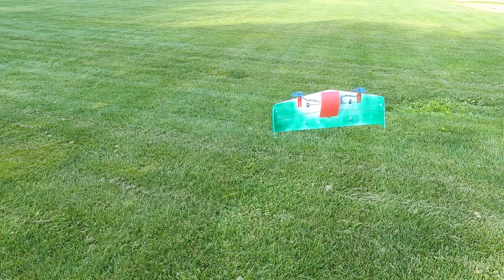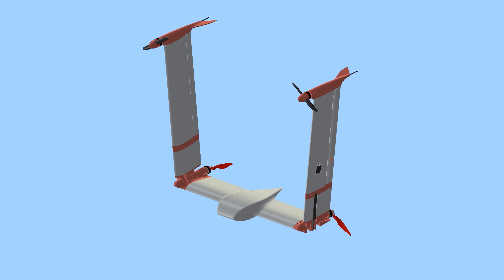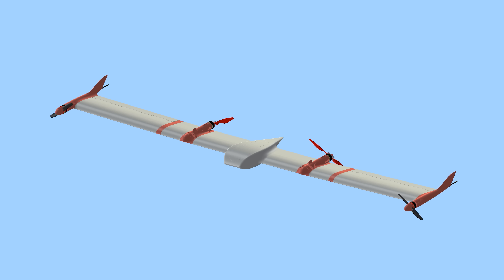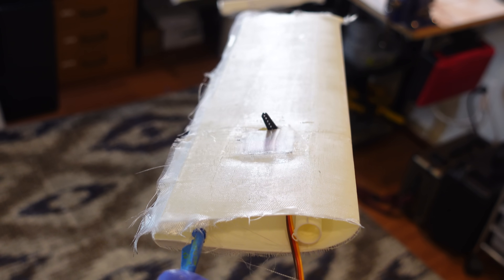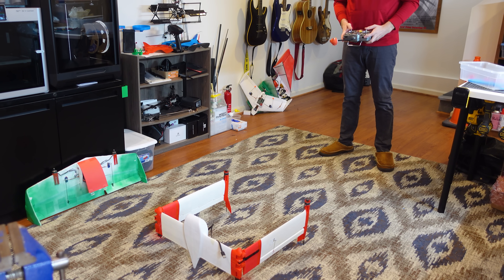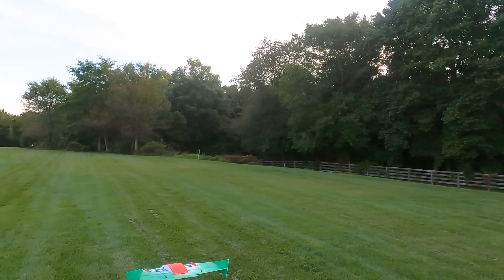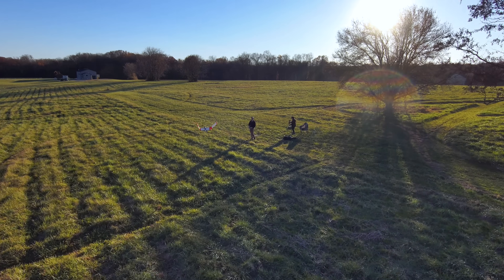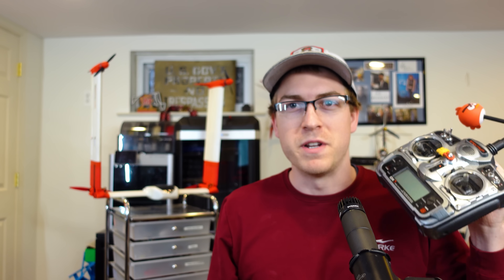Un-Folding a Quadcopter to Increase Efficiency - Part 1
If you take a large, efficient wing and fold it up into a box, you can turn it into a quadcopter. This sounds kind of silly, but I promise there’s some distinct benefits to controllability in hover, and efficiency in forward flight.

Tail-sitter VTOL designs are a hilariously simple approach to the challenges of mashing an airplane and a helicopter together. Just make a flying wing take off from its tail and pitch over 90 degrees into forward flight. But to improve the efficiency of forward flight generally means to degrade the controllability in hover, since increasing the size of your wing also increases the amount of surface area that can be blown around by the wind. For tailsitters, forward flight efficiency and hover controllability have always been in direct conflict. This design is my attempt at remedying this classic tradeoff, to see just how big of a wing we can turn into a tailsitter. Folding it up allows for motors to be placed in each corner like a quadcopter, dramatically improving control authority, while reducing the wind-facing surface area in hover.

Intro: 00:00
Design Overview: 00:57
The Build: 03:25
First Flights: 05:15
Forward Flight Game Plan: 07:14
Transition Testing: 08:00
Conclusions: 09:56